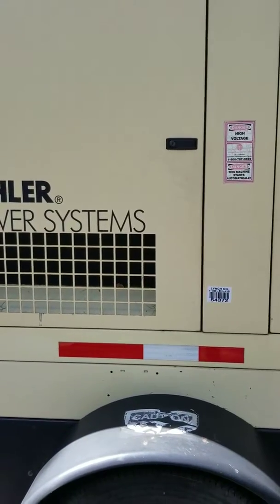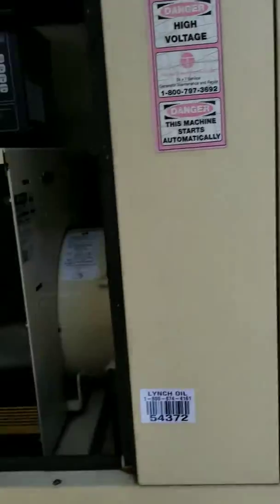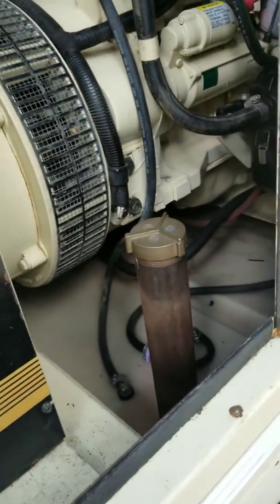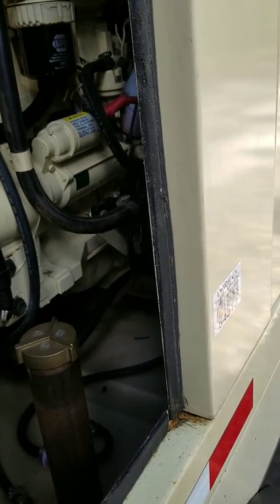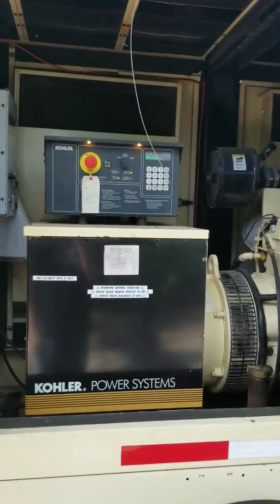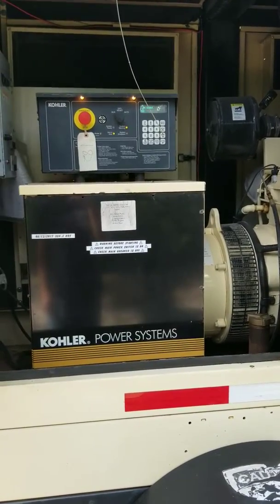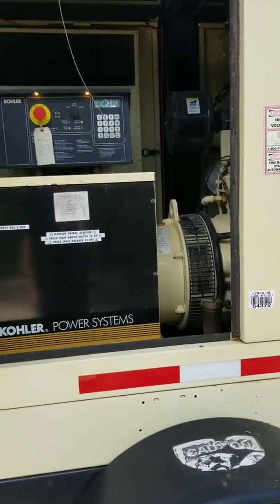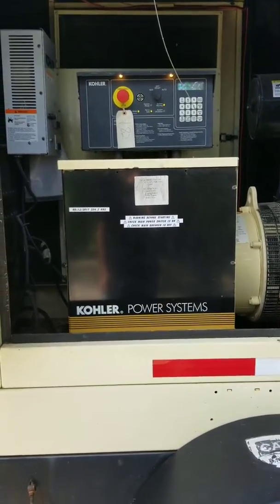Kohler 20kw diesel generator - Weekly Startup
Weekly unloaded test run of our Kohler 20KW backup diesel generator. Our unit is a Kohler 20reozjb and had 616 original hours. Prime rated for 23KW or 96A @ 240v, This unit is not a stand-by rated unit.